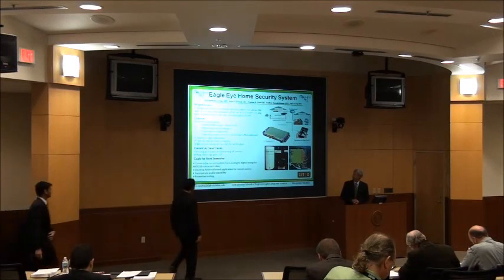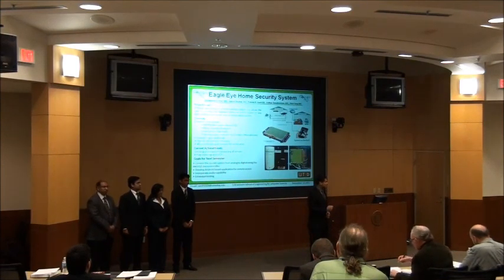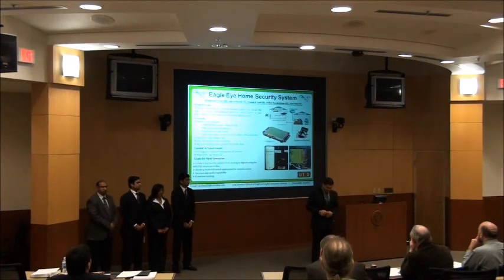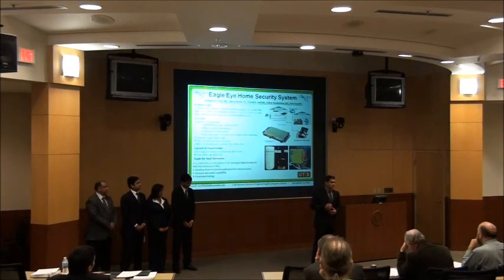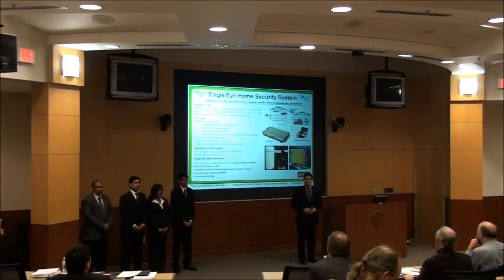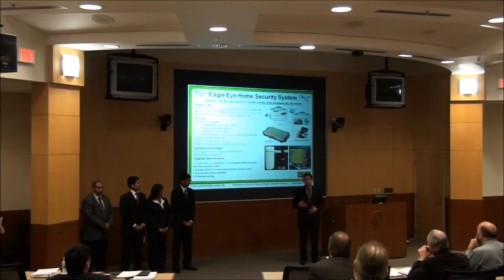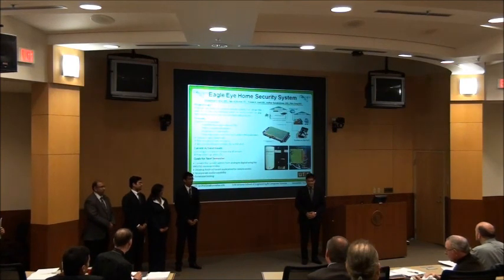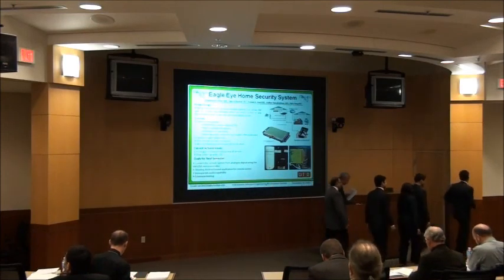02. Eagle Eye Security System (SD I)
Senior Design Day - Fall 2012
Oral Presentation - Track 1
December 10, TI Auditorium Foundation